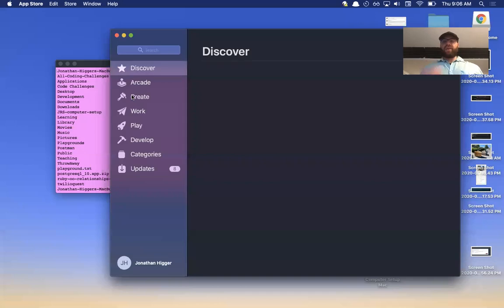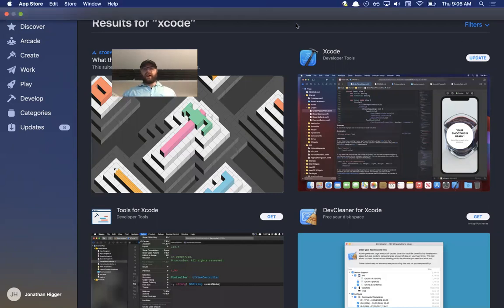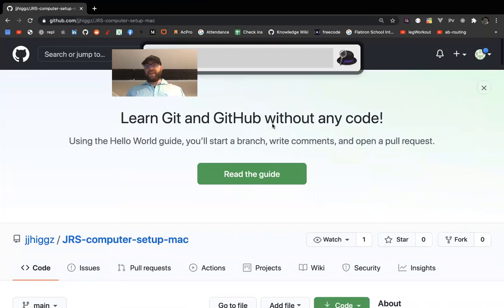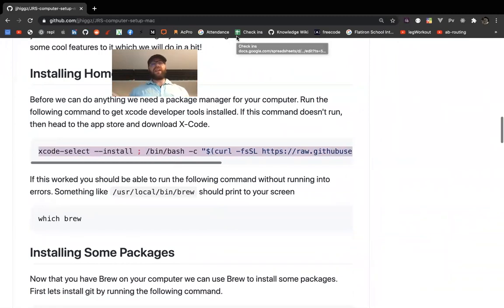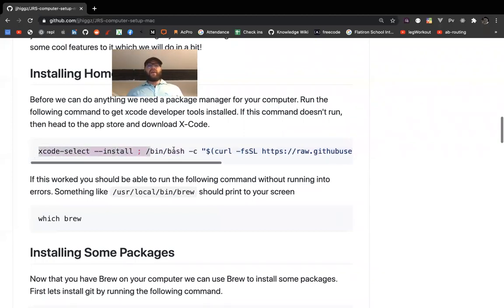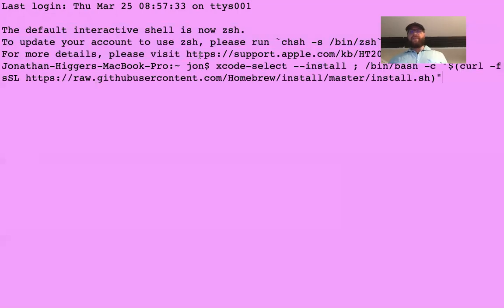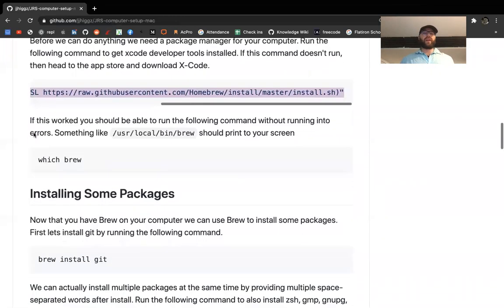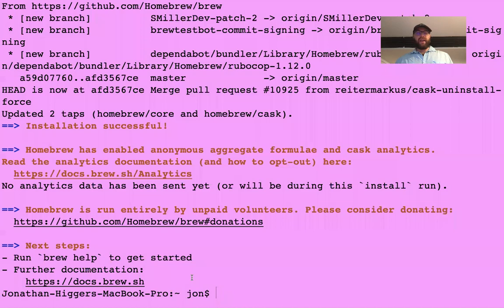01 Using XCode to install Homebrew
In this video I will show you how to install XCode, and then use XCode to install homebrew.